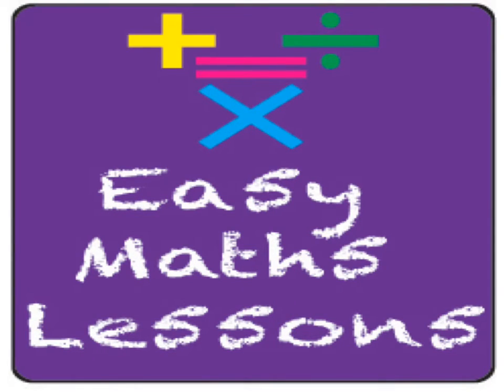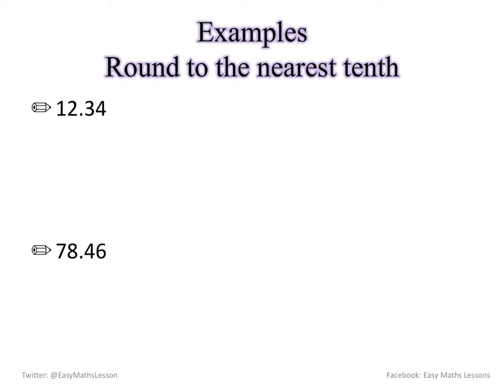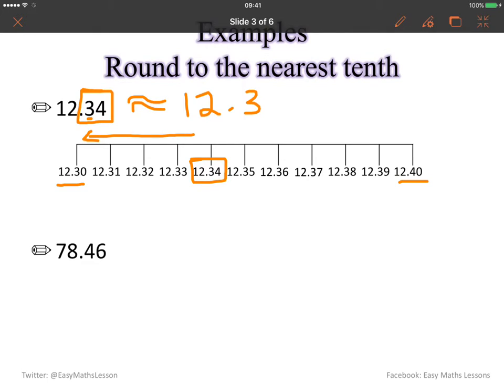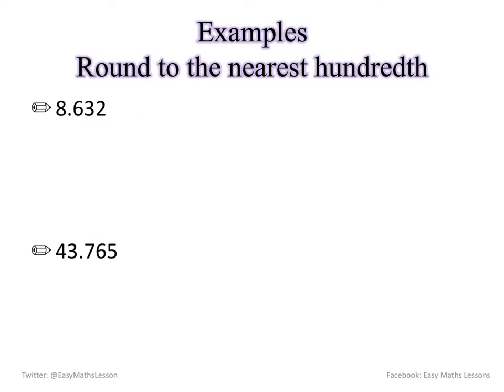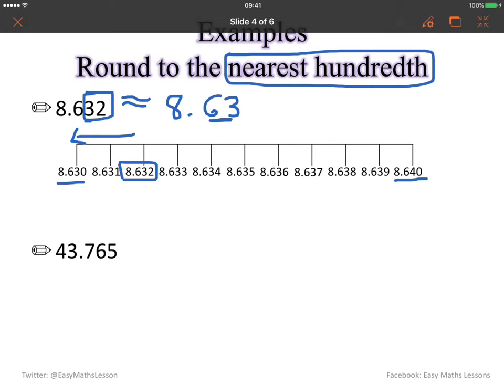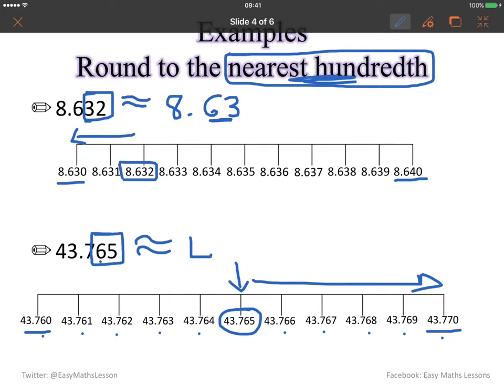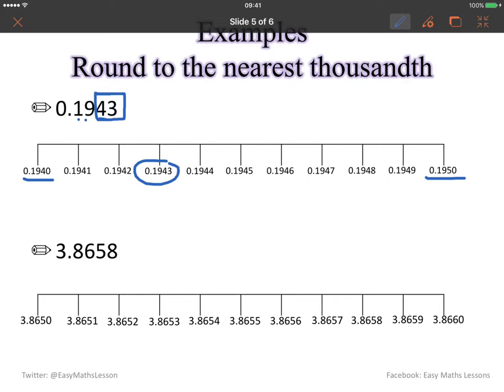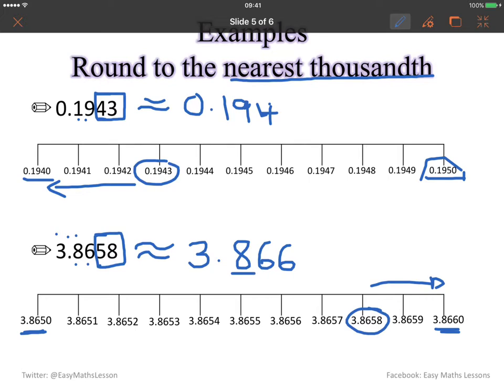Easy Maths Lessons: Rounding to decimal places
I believe that everyone can succeed in Maths, including you.

In this lesson I am showing you how to round decimals to the nearest whole number.  I am showing you a couple of examples and then you will have the chance to do a couple of questions by yourself.

In the coming videos this week I will show you everything there is to know about rounding so keep an eye out.  But in the meanwhile, check out some of the other videos that I have on offer.

If you are on twitter and Facebook you can find me @EasyMathsLesson